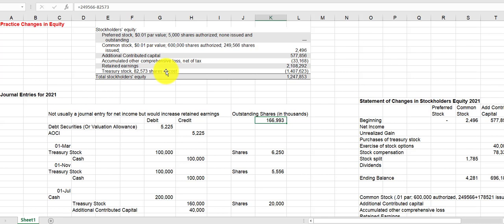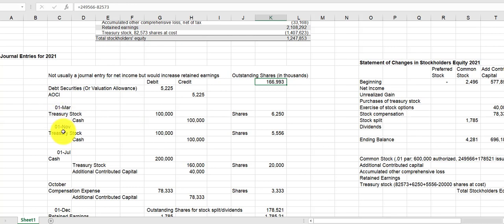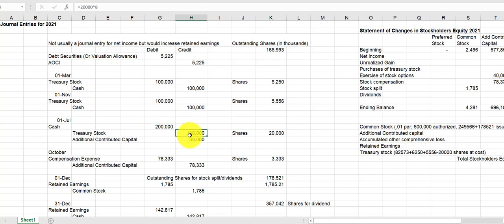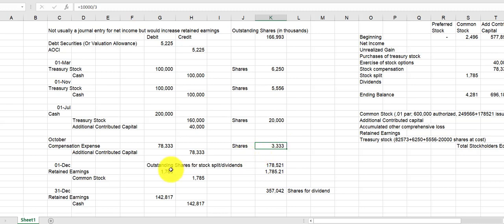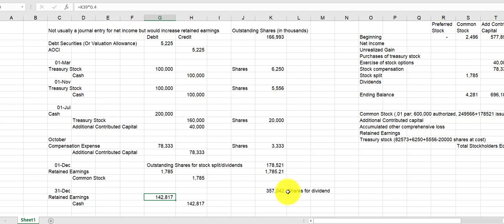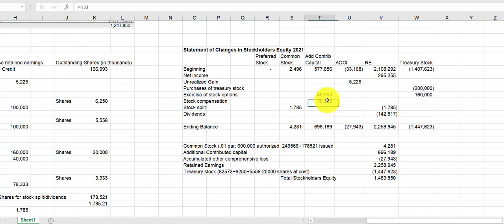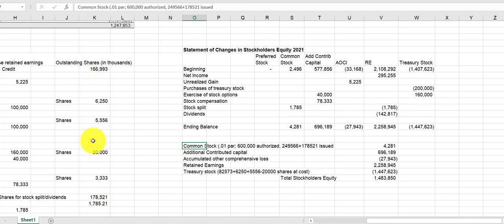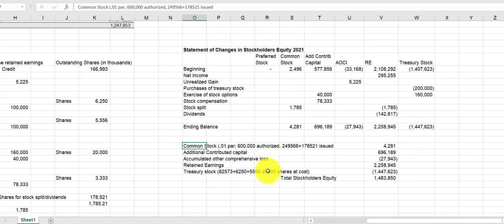Change in equity practice